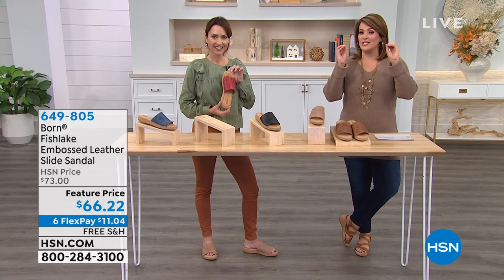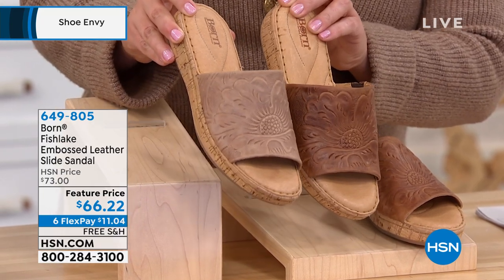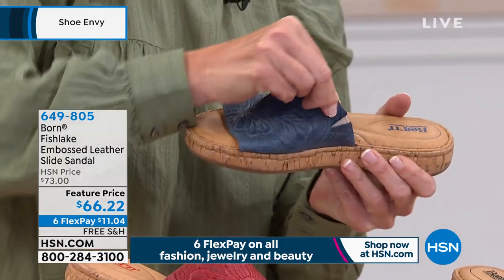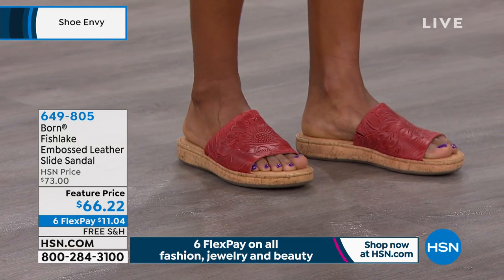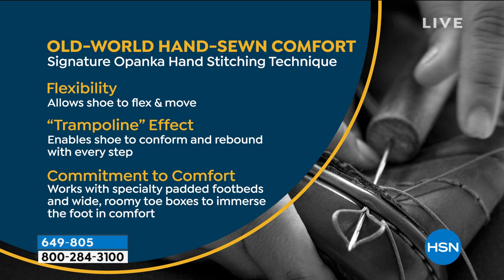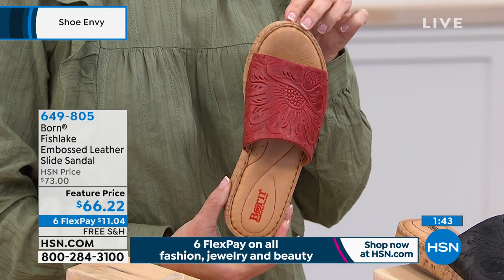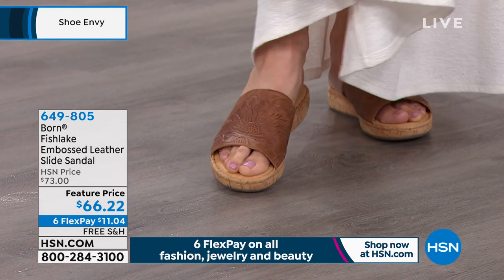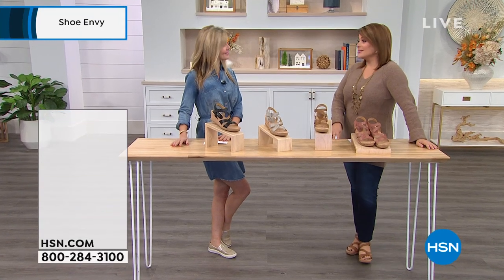Born Fishlake Embossed Leather Slide Sandal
Beautifully embossed leather conjurs images of OldWorld cobblers working with their tools. Reflecting a similar artisan quality, the Fishlake slide was built using Opanka handcrafted construction for lasting quality, comfort and timeless style.